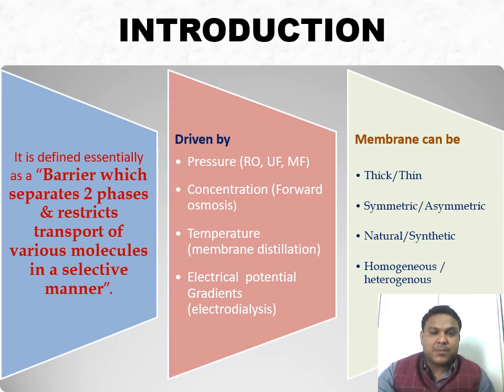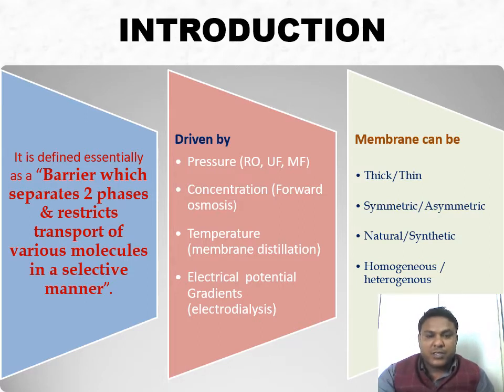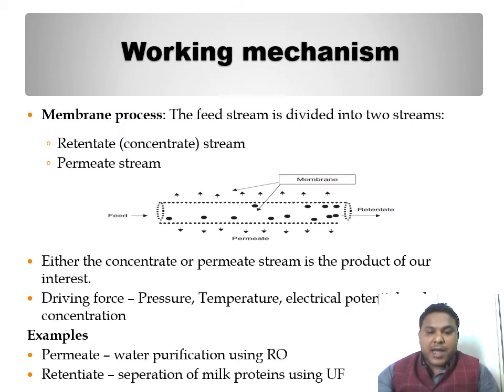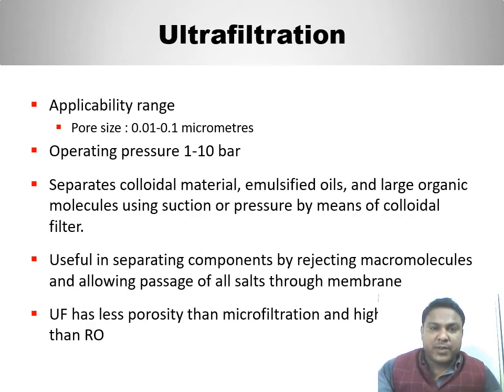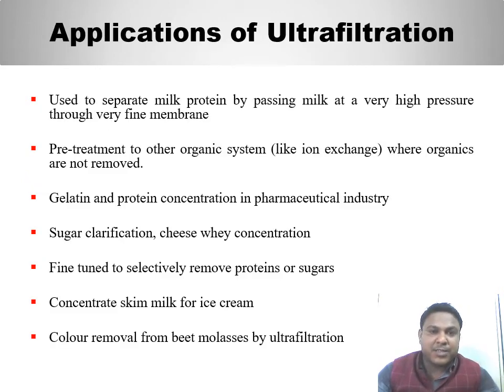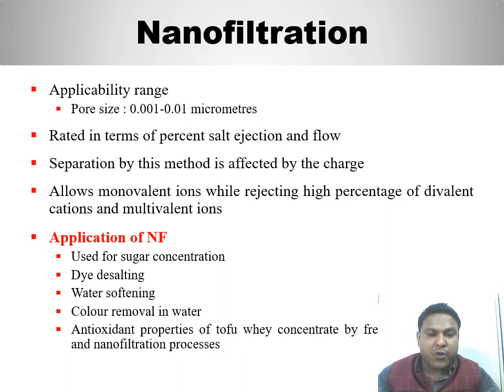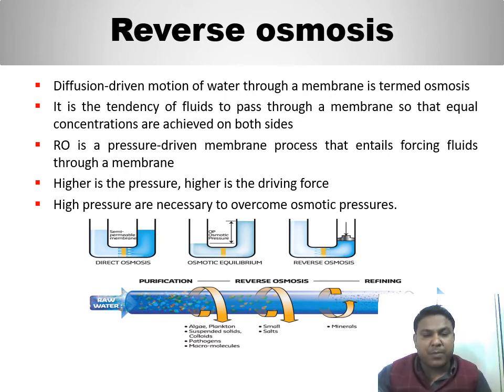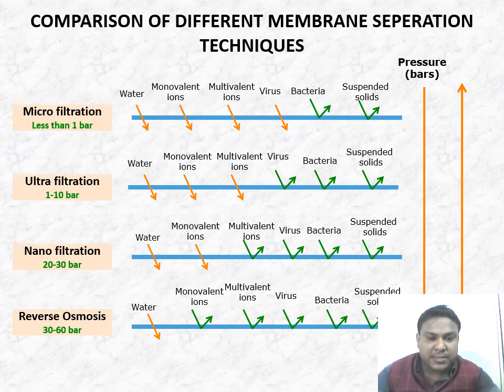Lecture 2 - Membrane Separation Technology - Prof. Ajit K Singh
Hello Everyone!

Welcome to all of you in the lecture series of the course of “Novel Technology in Food Processing and Preservation”.

As discussed earlier, the course “Novel Technology in Food Processing and Preservation” is very useful for the students, research scholars and faculty interested in the detailed study of advance techniques of food processing and preservation. Today, we will discuss about the Membrane Separation Technology as mentioned in Module-I of the syllabus.